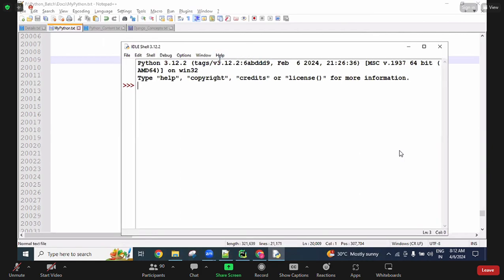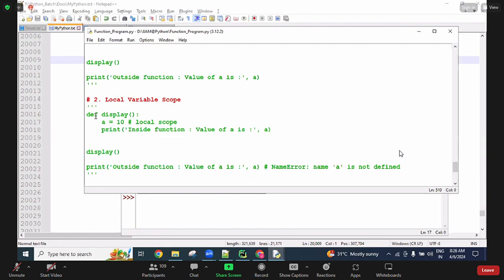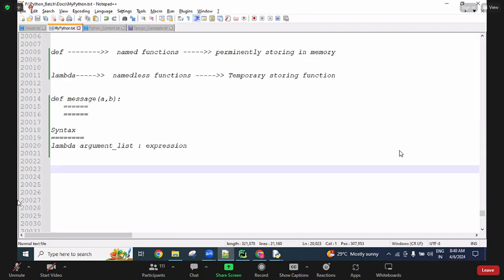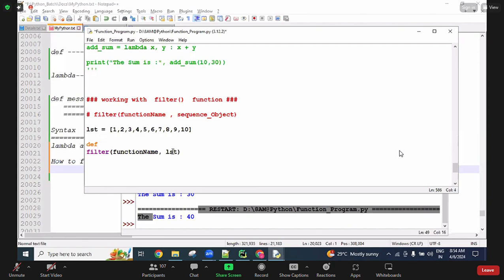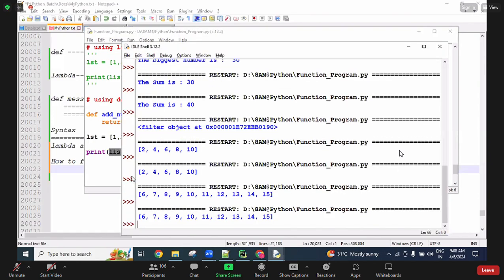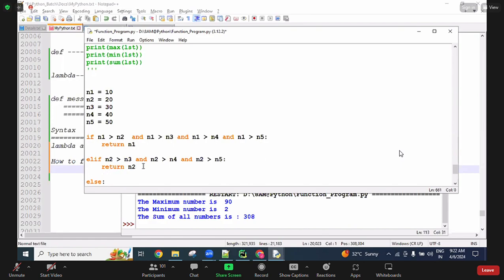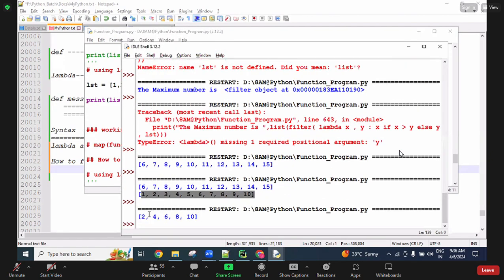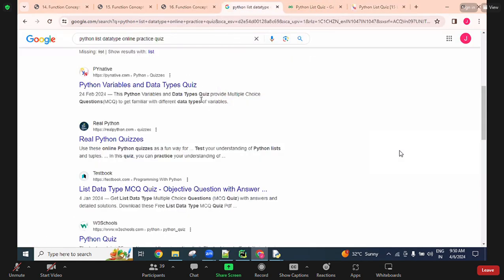Class 23 - Python